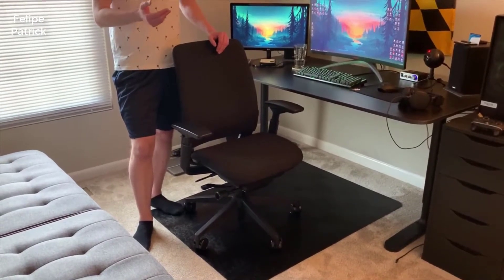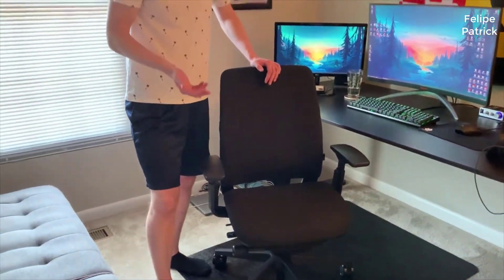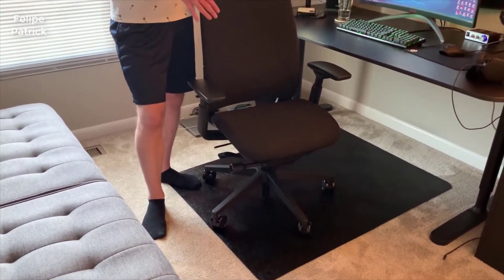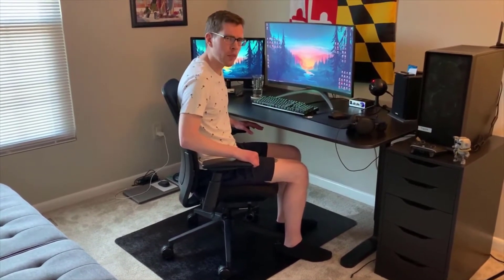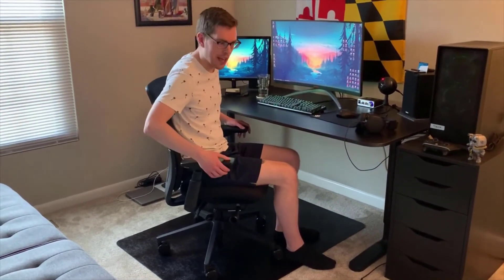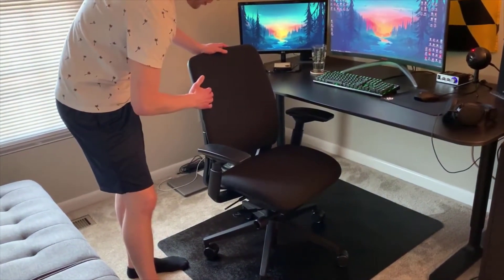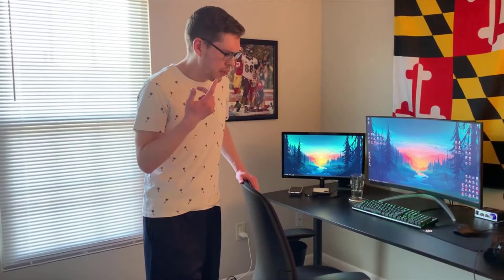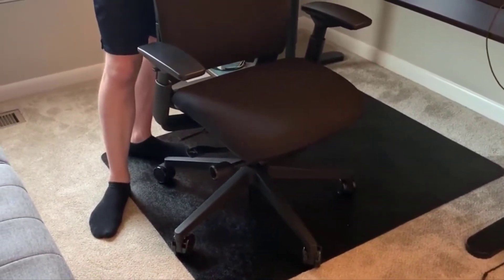Review Steelcase Amia Ergonomic Office Chair 2022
[Steelcase Amia Ergonomic Office Chair with Adjustable Back Tension and Arms | Flexible Lumbar with Sliding Seat | Black Frame and Buzz2 Black Fabric]
+ Connect fabric is 100% polyester
+ Wheels for carpet flooring
+ Ergonomic chair – features include adjustable seat depth, fully adjustable arms, adjustable lumbar, pneumatic seat height adjustment, recline tension adjustment, upright back lock, upholstered back and seat, black base and frame finish
+ All day comfort and back support - Amia changes shape to support your entire spine in its natural, healthy S-shape
+ Quality & durability – designed to withstand 24/7 use while providing maximum comfort